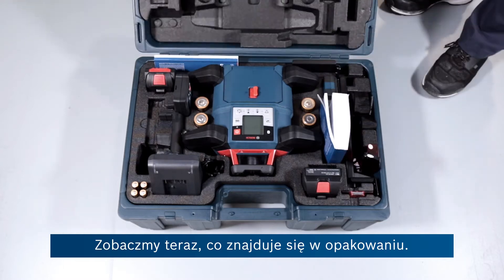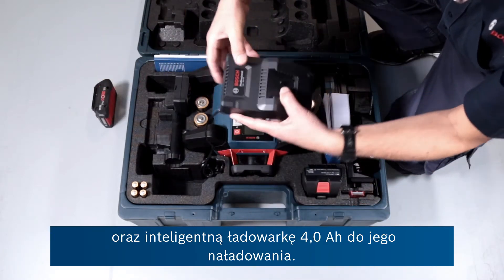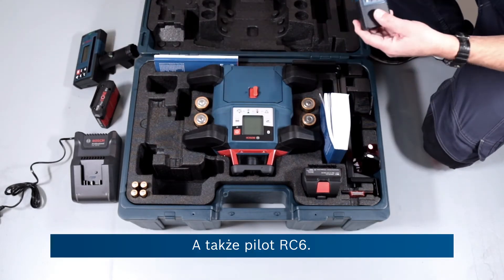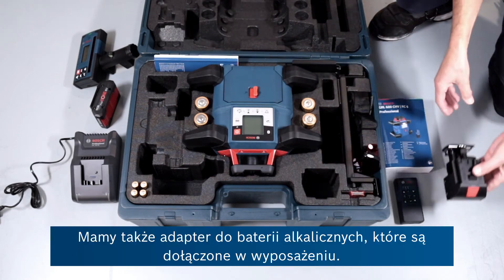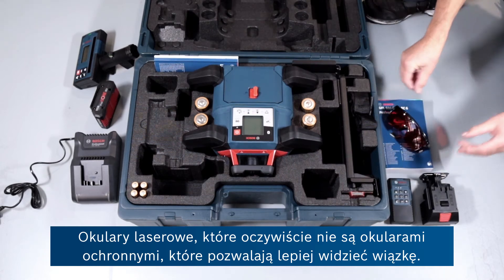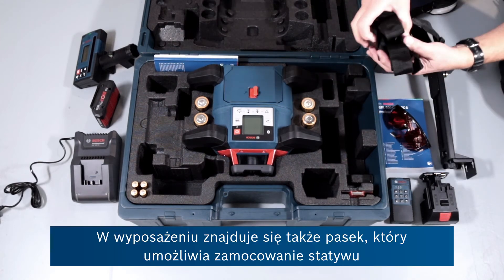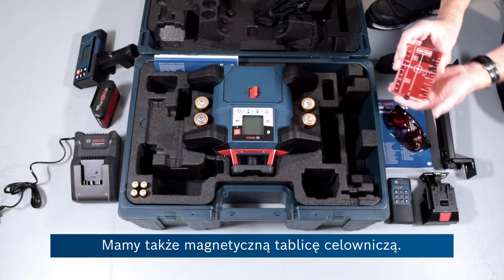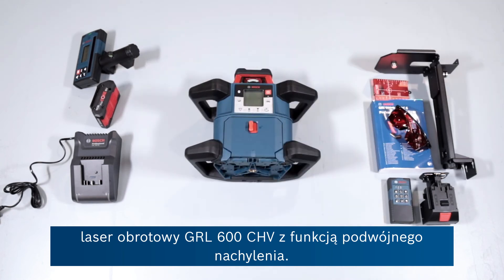Eric wyjaśnia: Co znajduje się w zestawie z GRL 600 CHV Professional?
W tym filmie nasz ekspert pokazuje zestaw, który obejmuje wszystko, co jest potrzebne do rozpoczęcia pracy.

 Zalety GRL 600 CHV Professional:
- Wysoka elastyczność nawet przy złej pogodzie, dzięki solidnej konstrukcji, ochronie przed uderzeniami i normie ochrony IP68 przed pyłem i wodą -
 Intuicyjny za pomocą ekranu i dostęp do aplikacji Leveling Remote, która wizualizuje wszystkie funkcje, w tym ustawienie podwójnego nachylenia w celu zaoszczędzenia czasu
- Dogodnie długi czas pracy zarówno z systemem akumulatorów 18 V, jak i bateriami alkalicznymi (dołączony adapter)
- Wysokiej jakości odbiornik z obszarem odbioru 125 mm i wyświetlaczem dwustronnym
- Wysoka dokładność 0,05 mm / m oraz instrukcje kalibracji krok po kroku za pomocą intuicyjnej aplikacji
- Tryb maskowania, aby uniknąć zakłóceń od odbić i innych urządzeń